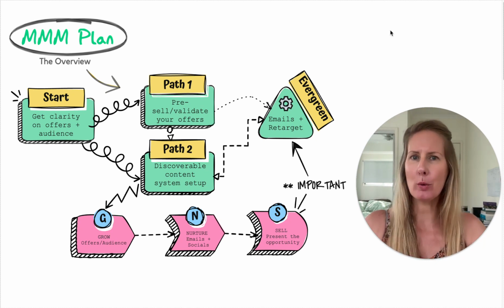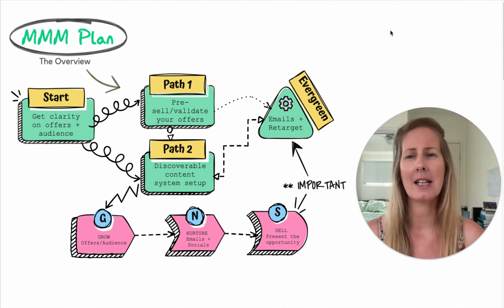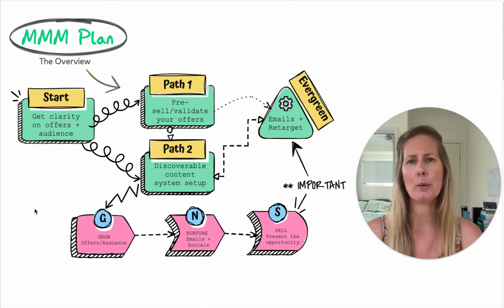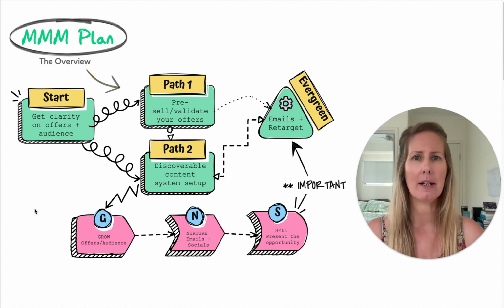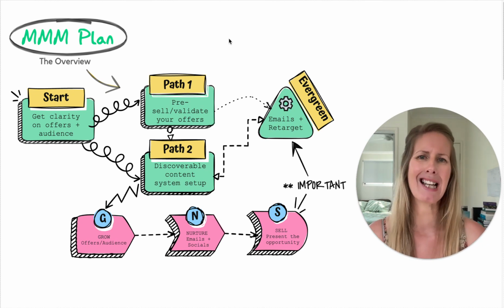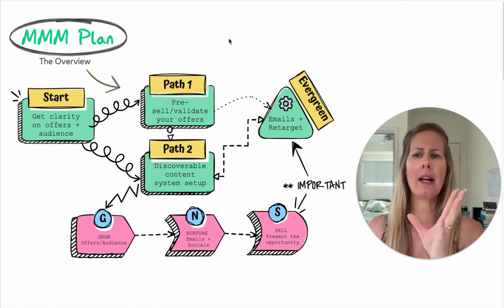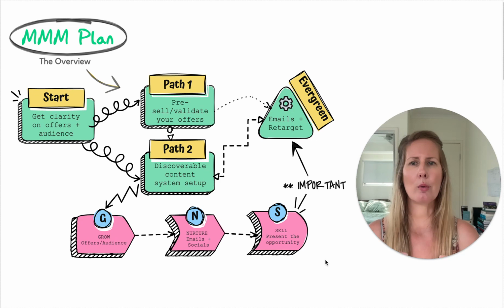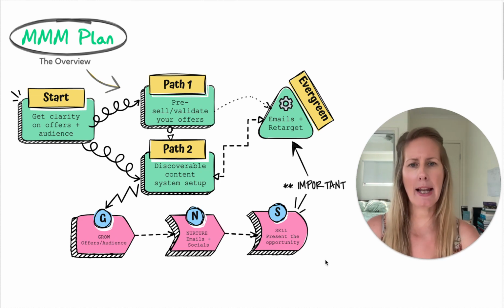How to create a money-making marketing plan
For female entrepreneurs who are sick of hearing that they need to "niche down"...

If I offered to teach you how to create a money-making marketing plan (using your human design type) that brings in $5k+ per month in the next 90 days...

✅ That allows you to follow multiple niches and interests

✅ Takes less than 2 hours a week to implement

✅ And WITHOUT you having to deal with techy funnels or be active on social media...